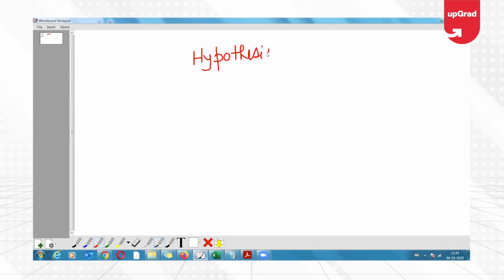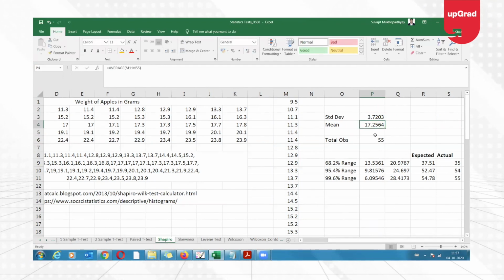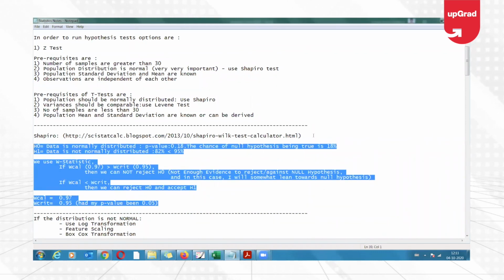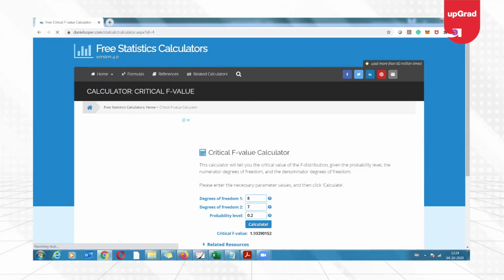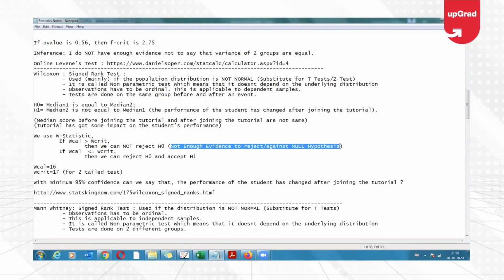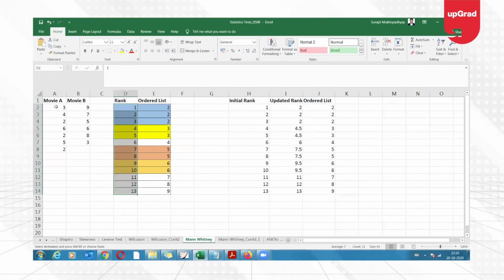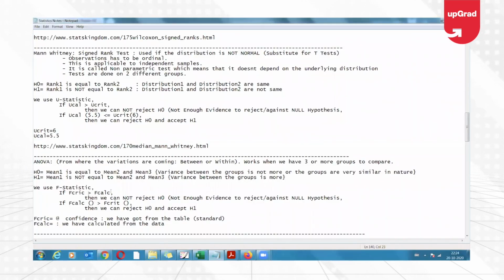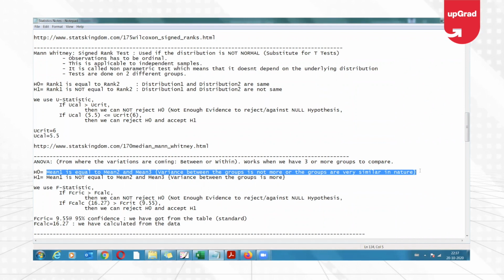Hypothesis Testing in Statistics | Statistics Tutorial | upGrad - Part 3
*Hypothesis Testing in Statistics | Hypothesis Testing | Statistics Tutorial | upGrad*

🟢Continue your journey into the world of statistics with Part 3 of our Hypothesis Testing series. In this tutorial, we delve deeper into the essential concepts and techniques of hypothesis testing, a crucial method for making inferences about populations based on sample data.

*Advanced Hypothesis Testing Techniques:
Discover advanced hypothesis testing methods and learn how to apply them to various scenarios.
T-tests: Understand the different types of t-tests (one-sample, two-sample, paired) and their applications. Learn how to calculate and interpret t-scores.
ANOVA (Analysis of Variance): Dive into ANOVA to compare means across multiple groups. Explore the assumptions, calculations, and interpretations involved.
Chi-Square Tests: Learn about chi-square tests for independence and goodness-of-fit, and how to use them for categorical data analysis.

*In this Hypothesis Testing in Statistics video, you'll learn:

- The different types of errors in hypothesis testing (Type I and Type II errors).
- How to interpret p-values and significance levels.
- The steps to perform hypothesis tests for means, proportions, and variances.
- Practical examples and applications of hypothesis testing in real-world scenarios.

Our expert instructors will guide you through complex statistical concepts with clear explanations and hands-on examples. By the end of this tutorial, you'll be equipped with the skills to conduct robust hypothesis tests and draw meaningful conclusions from your data.

Perfect for students, data analysts, and anyone looking to deepen their understanding of statistics, this video is a must-watch. Tune in now to enhance your statistical knowledge with upGrad!

🟢 Get industry-updated insights every week from domain experts - Check out our free masterclasses

🟢 Wish to get started with your upskilling journey? Schedule a free counselling session